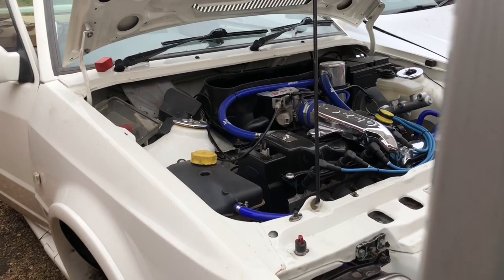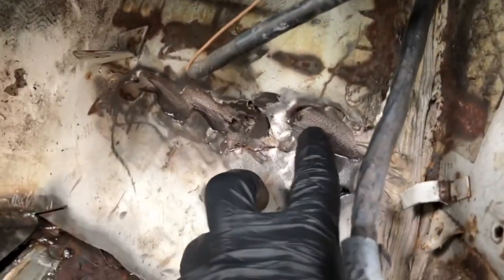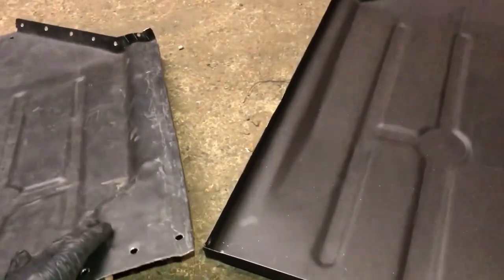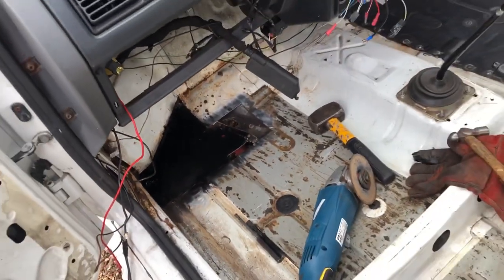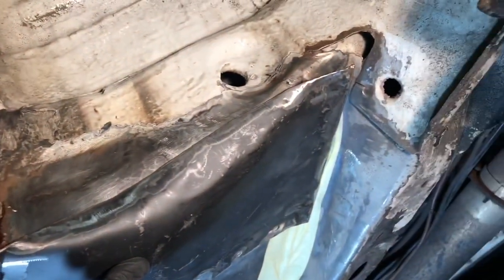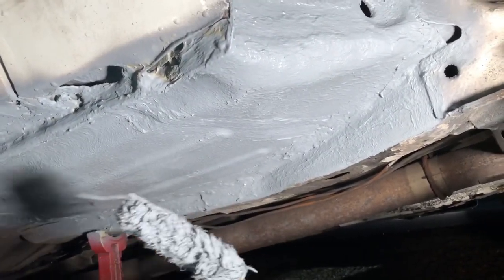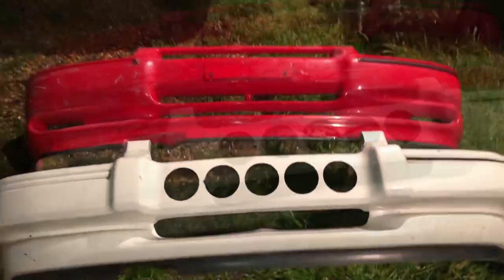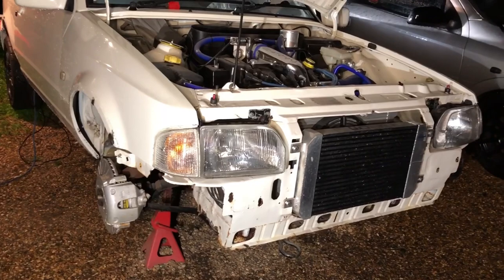BODYWORK RUST REPAIR STARTS! Ford Escort Rs Turbo Cosworth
Ford Escort Rs Turbo Restoration, Time to address the Rust issues most old Fords suffer with. The front floor pan needs totally replacing along with chassis leg repairs then finished with seam sealer stonechip and paint